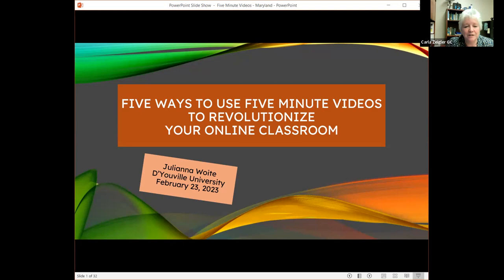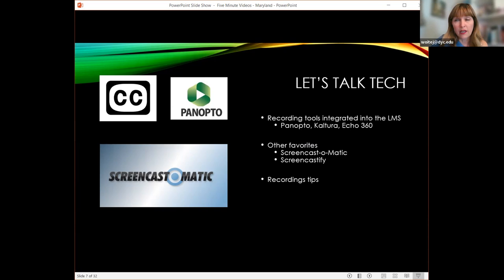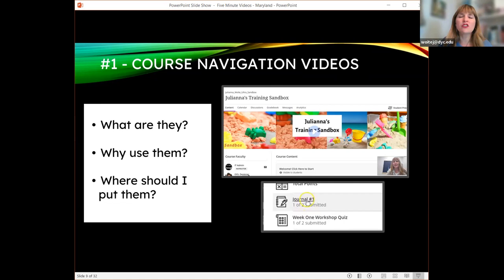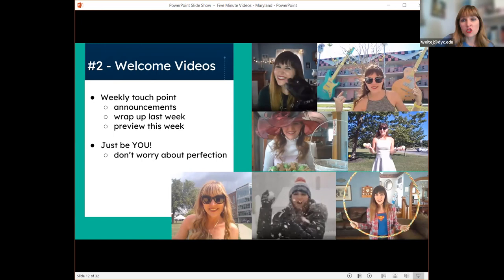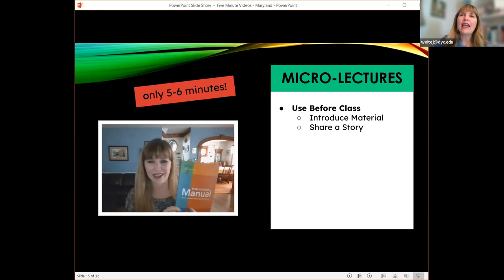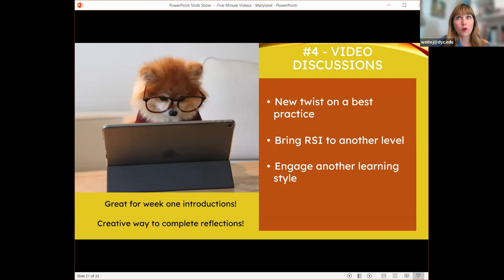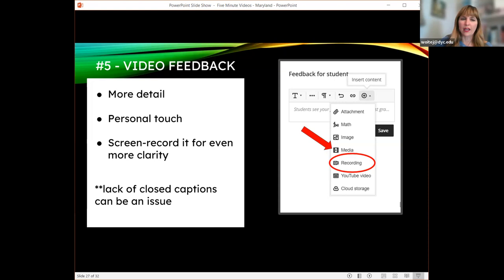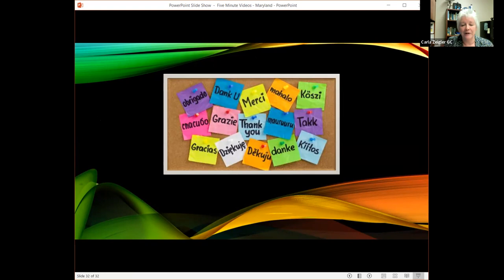Five Ways to Use Five-Minute Videos to Revolutionize Your Online Classroom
You don’t have to be a Hollywood star to revolutionize your online classroom with custom-recorded videos. As instructors, we strive to ensure students feel connected to us, their classmates, and the content of their online class. This session will explore ways instructors can employ 5-minute (or less) videos to enhance curriculum as well as increase student engagement and participation. The presenter will highlight five examples of how instructors and students can use personally recorded videos to enhance the course experience: (1) course micro-lectures, (2) instructor video announcements, (3) video-based discussion responses, (4) video feedback for assignments, and (5) course navigation tutorials. As a bonus, creative ideas for video-based bonus assignments will also be included.

Julianna Woite (Instructional Designer, D’Youville University)
Moderator: Carla Zeigler (Coordinator of Distance Learning and Instructional Design, Garrett College)